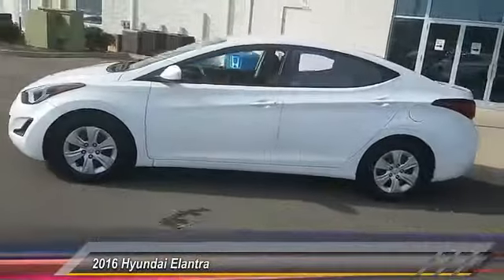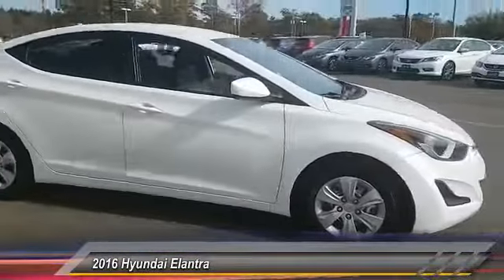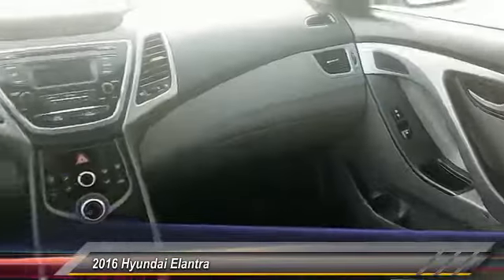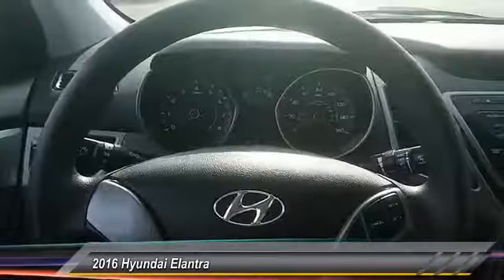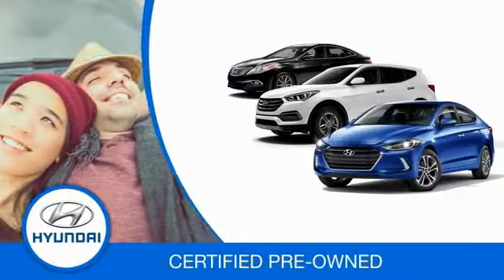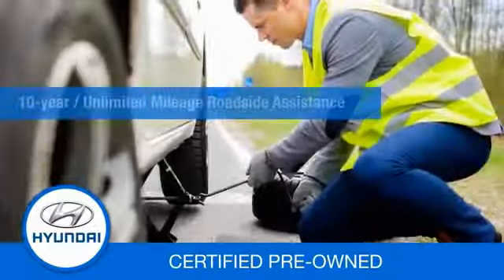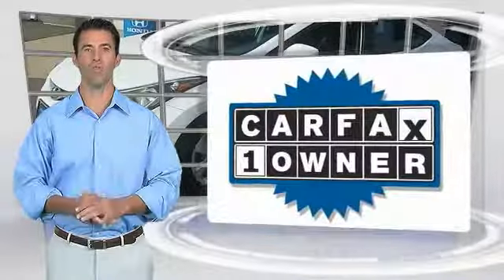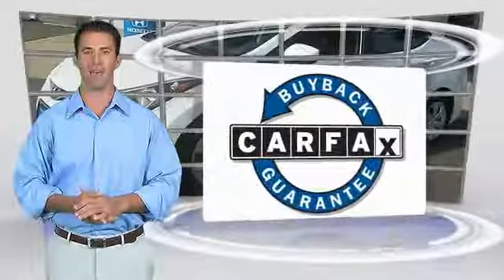2016 Hyundai Elantra Causeway1! P82209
2016 Hyundai Elantra SE

Causeway Cars
375 New Jersey 72

*Clean Vehicle History Report*, *One Owner Vehicle*, and *LOW MILES*. Move quickly! Here it is!Causeway Cars is pumped up to offer this terrific-looking 2016 Hyundai Elantra. Hyundai Certified Pre-Owned means you not only get the reassurance of up to a 10yr/100,000 mile limited powertrain warranty, but also a 150-point inspection/reconditioning, 24/7 roadside assistance, trip-interruption services, rental car benefits, and a complete CARFAX vehicle history report. This superb Hyundai is one of the most sought after pre-owned vehicles on the market because it NEVER lets owners down.Every pre-owned vehicle comes with the Causeway Advantage. Complimentary oil changes for the life of the vehicle, loaner cars, and multi point safety inspections. Ask us how you can make money using our Causeway Referral Program. *Synthetic and Diesel vehicles will get a $30 credit towards oil change.